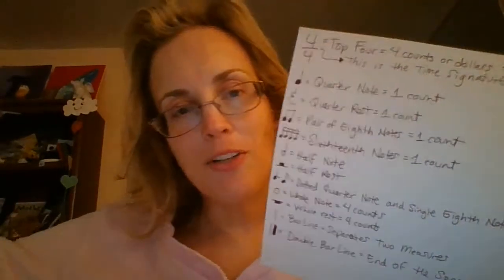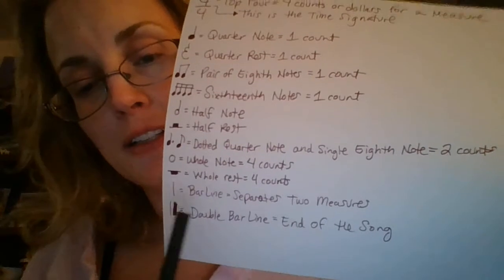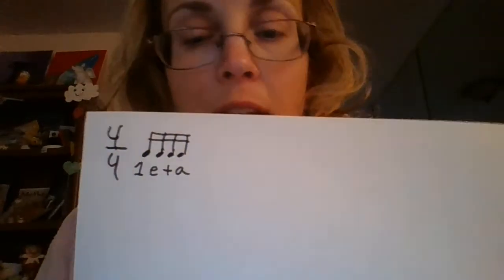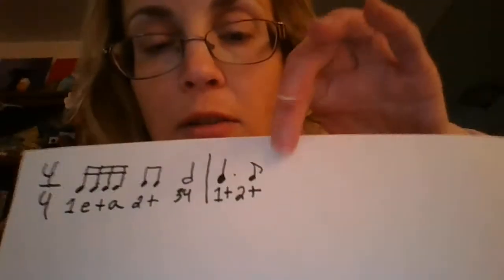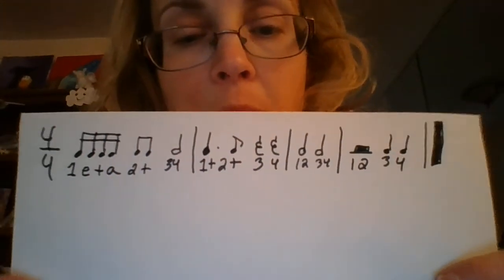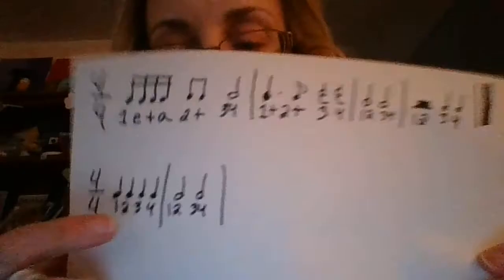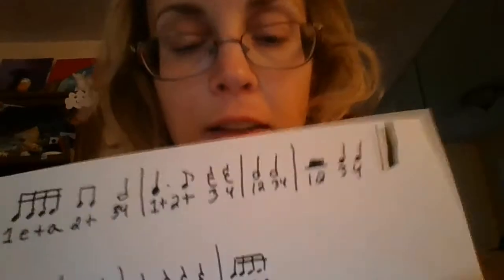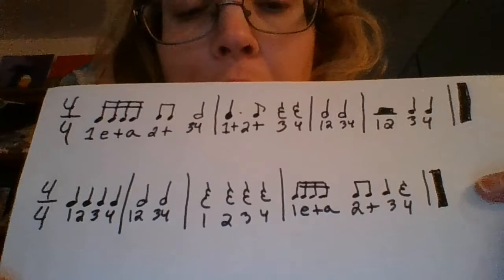March 15 - 19 - Fun With Rhythm With Ms. Wilder